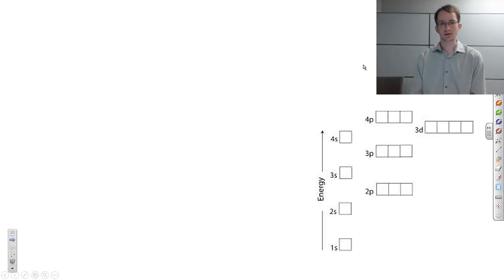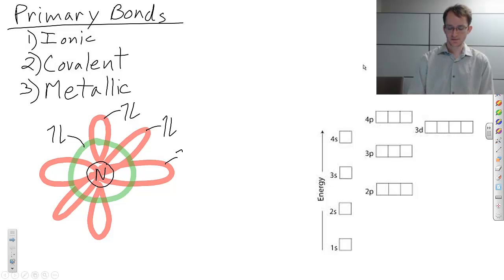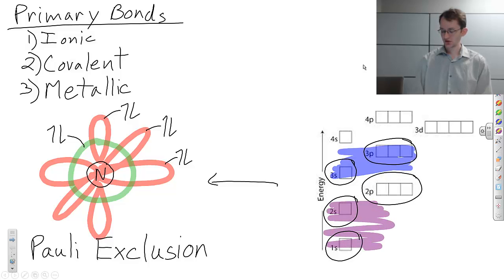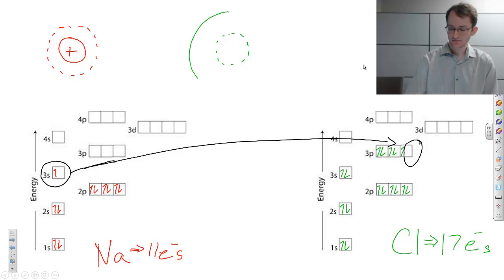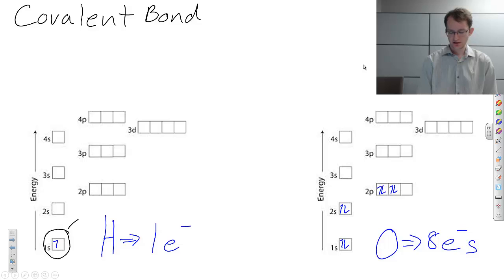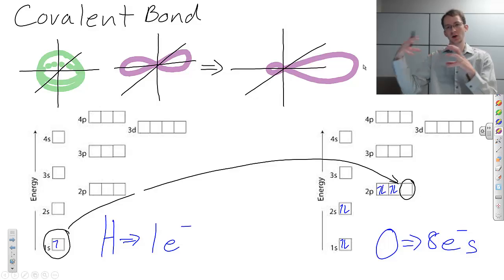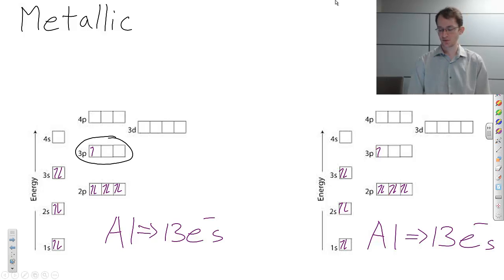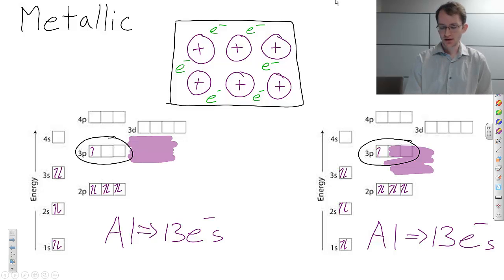Primary Bonds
A description of the three primary bonding types.